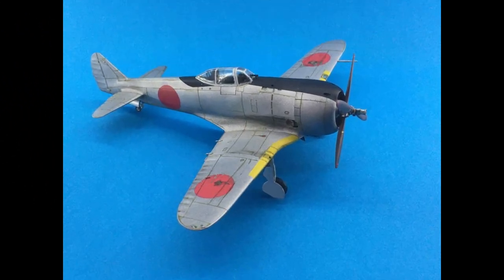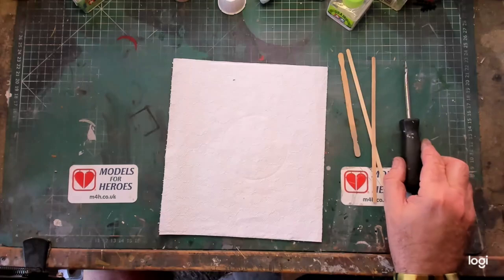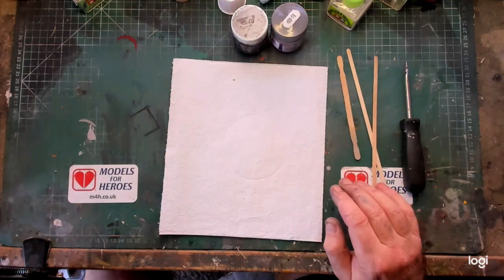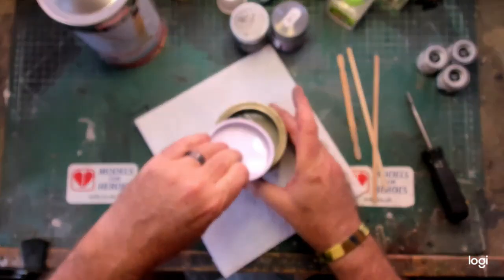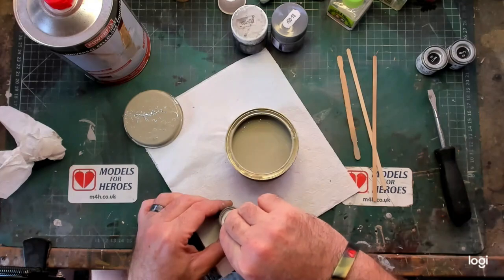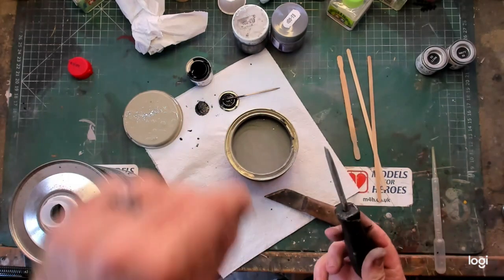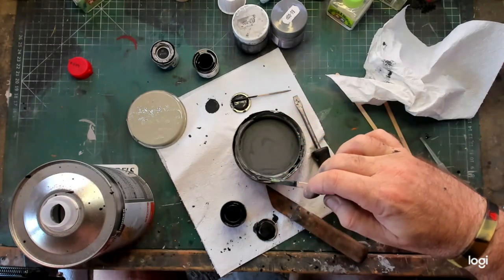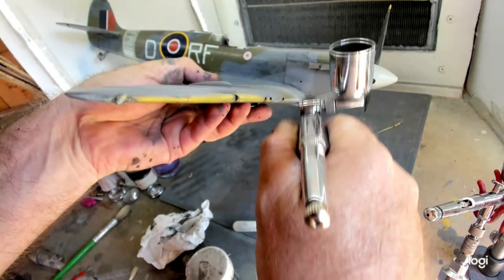DIY Dark Grey Primer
WARNING: Do this in a well-ventilated room, wear a mask or even better, do both. The fumes WILL affect you. DO NOT mix cellulose/lacquer products with acrylic…It won’t work.

A screwdriver, for opening lids
Some wood stirrers.
A couple of empty glass jars.
You’re favourite primer. This is a cheap one I picked up. And is cellulose based.
Some black enamel matt paint.
Some cellulose thinners or white spirits, dependant on your primer.